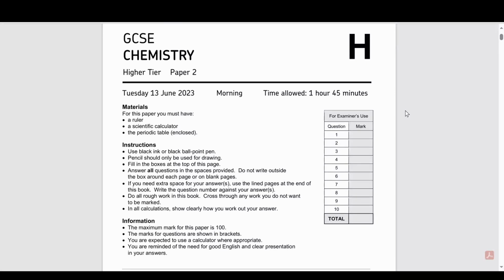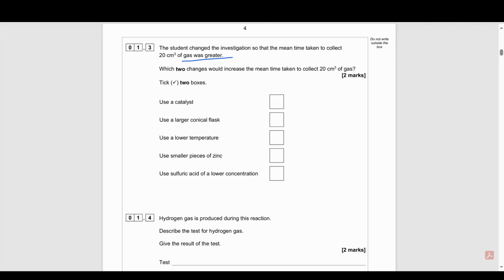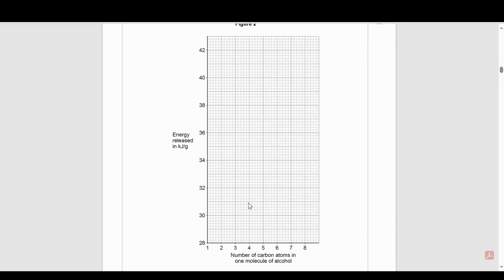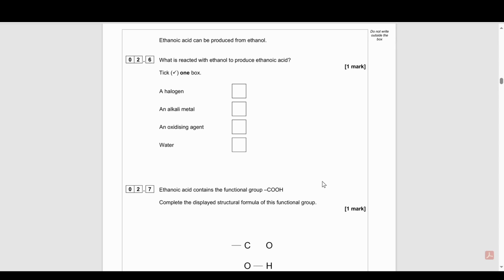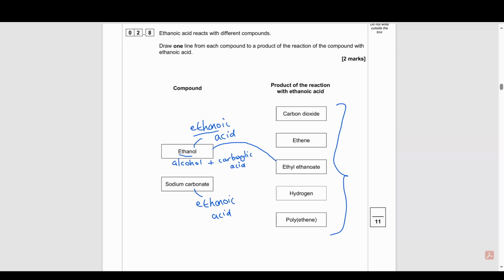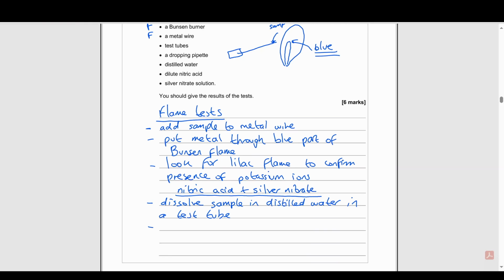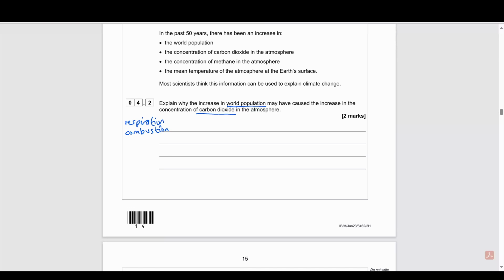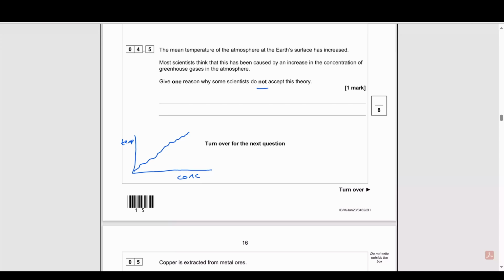AQA GCSE Chemistry 2023 Paper 2 Walkthrough (Part 1)